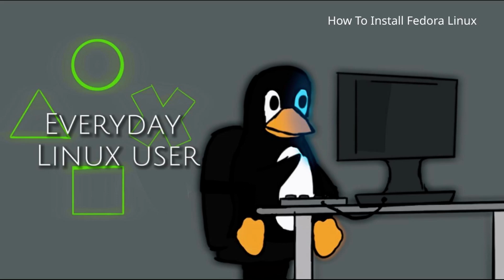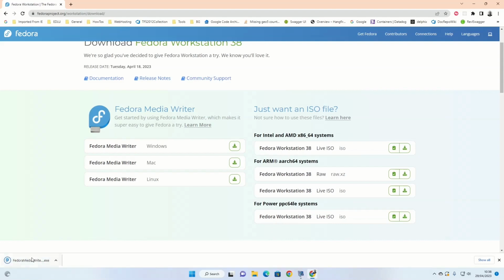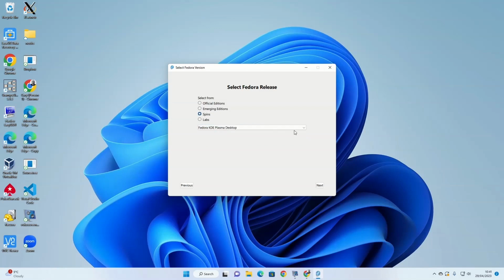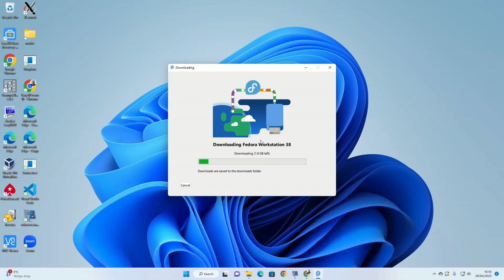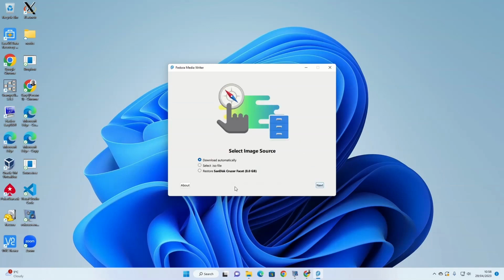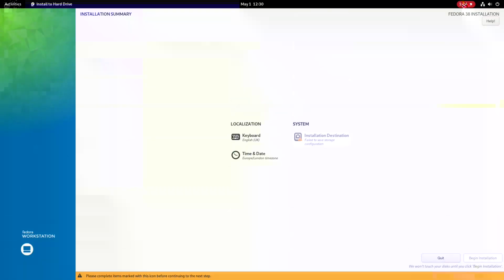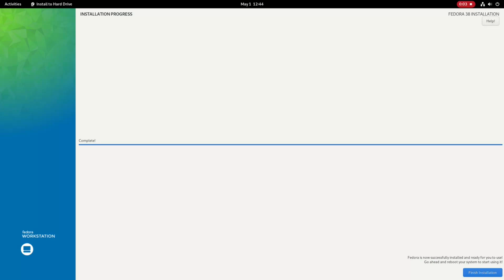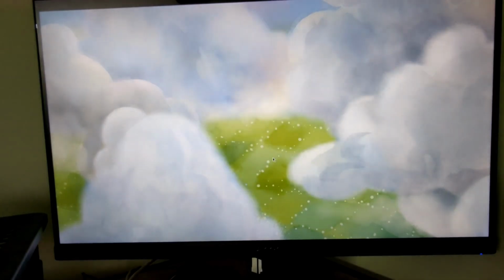How To Replace Windows With Fedora Linux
This guide shows you how to install Fedora Linux as the sole operating system on your computer, replacing all other operating systems already installed